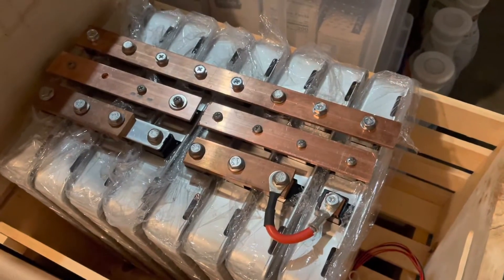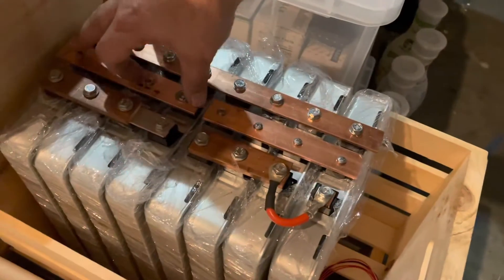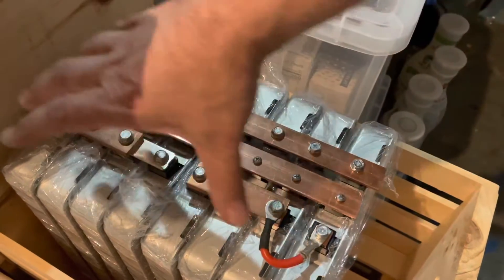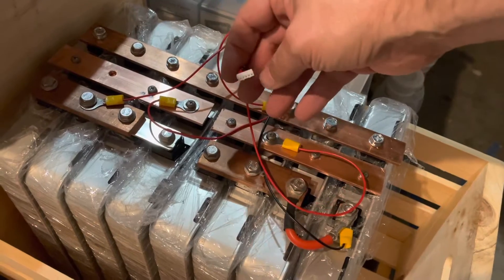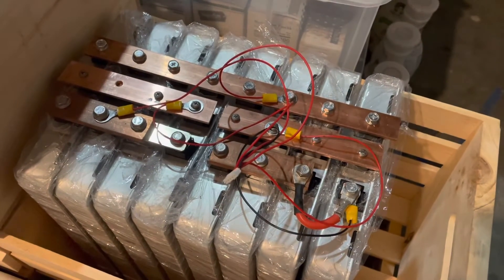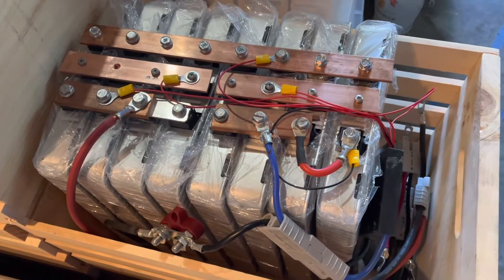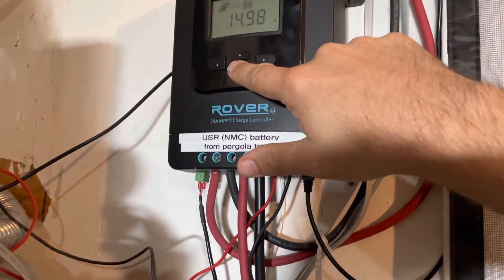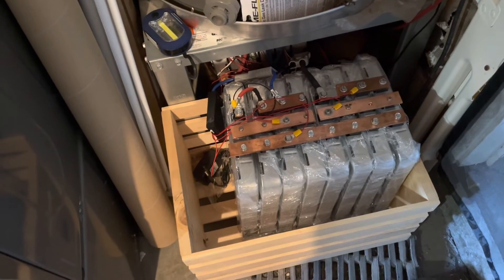Building a large lithium ion battery from Nissan Leaf modules part 2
More build